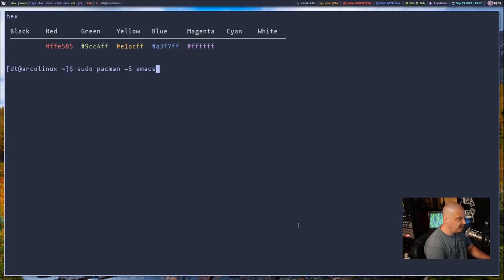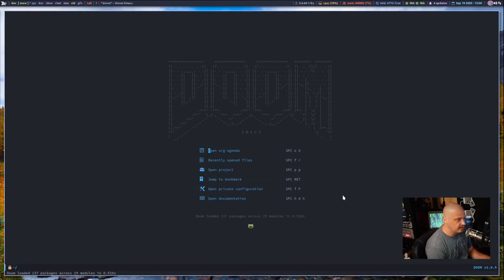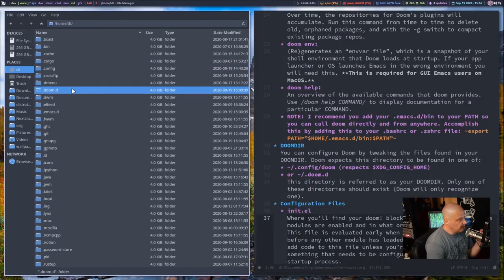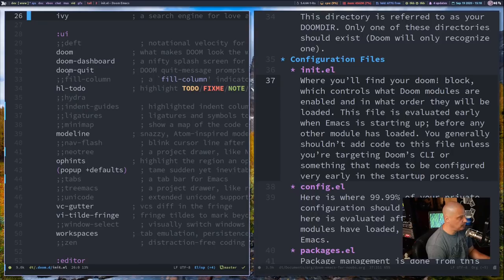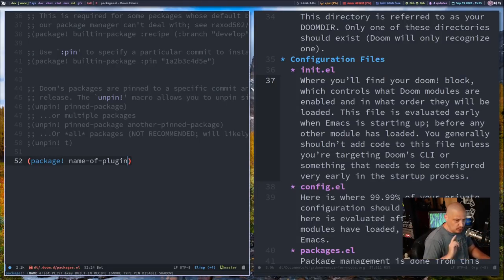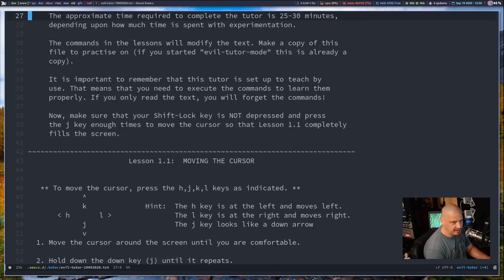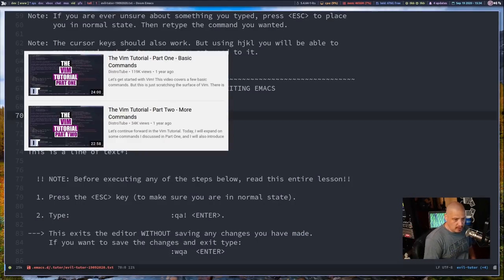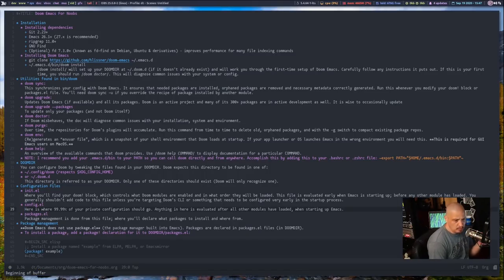Doom Emacs For Noobs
Doom Emacs is my preferred text editor, and I have made several videos about it.  But some of those videos assumed that the viewer had some knowledge of Vim and/or Emacs.  So I decided to make this Doom Emacs introductory video for the complete noob!  This video covers how to install Doom Emacs, how to configure it, and some of the basic keybindings and commands.

- My show notes as an org file (needs to be viewed in Emacs :D )